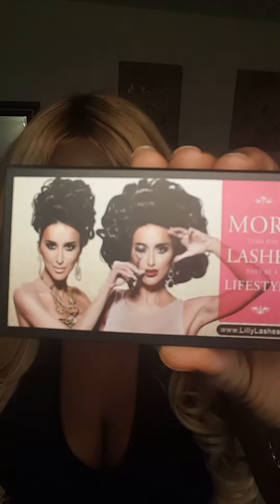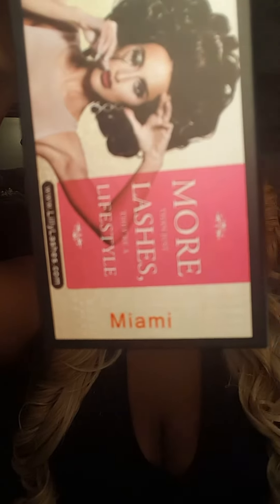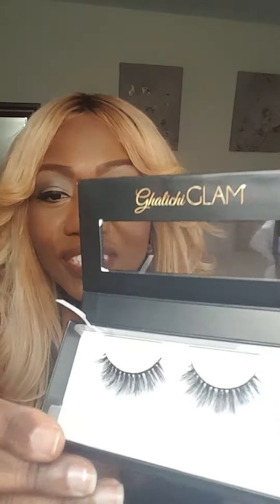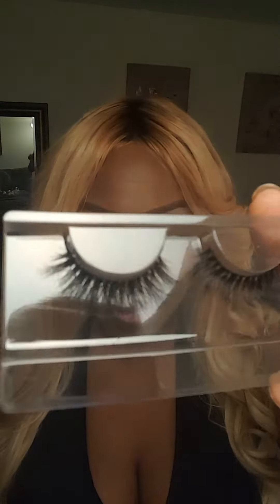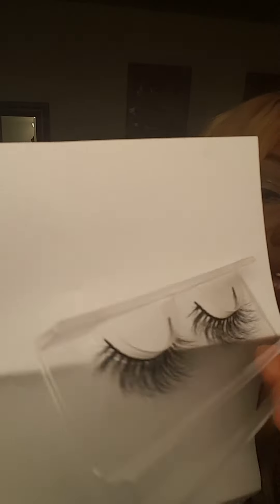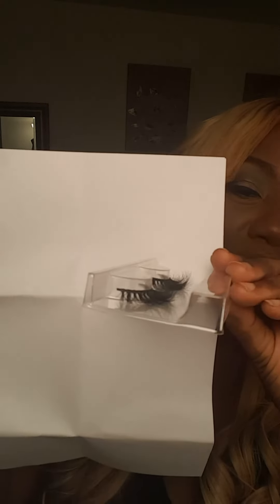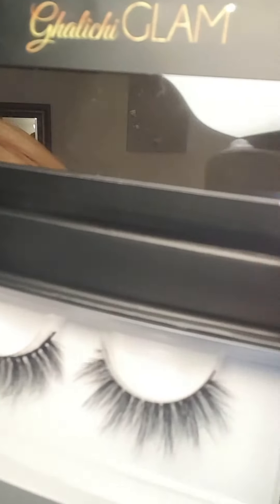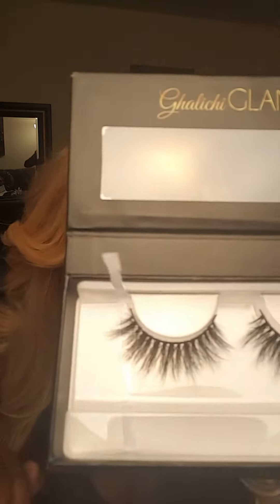Lilly Lashes Review Style Miami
Check out my review of Lilly Lashes in the style MIAMI!  Use the provided link to let them know I sent you!